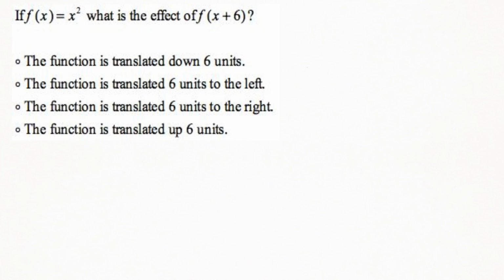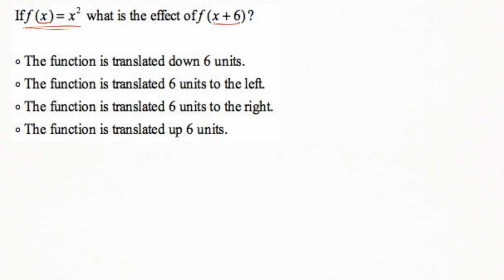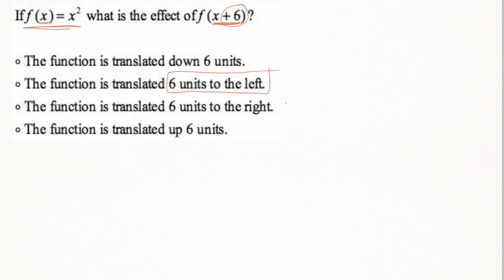Math 125 Skills Review Q6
You can find more video tutorials and information about my private tutoring on my website CSUMathTutor.com